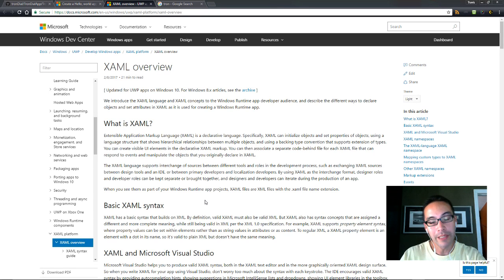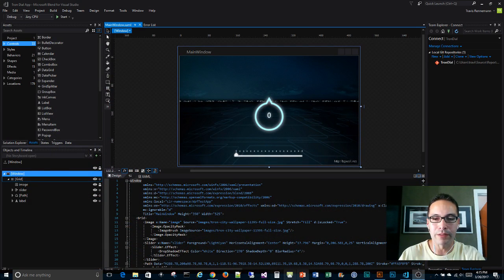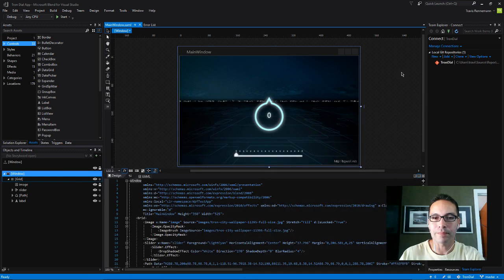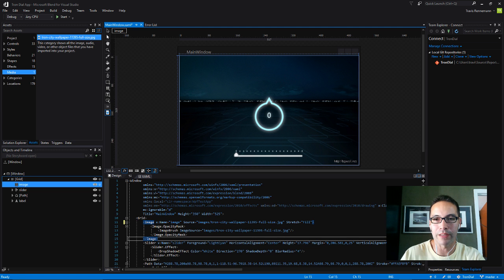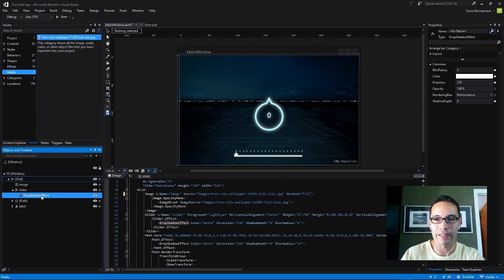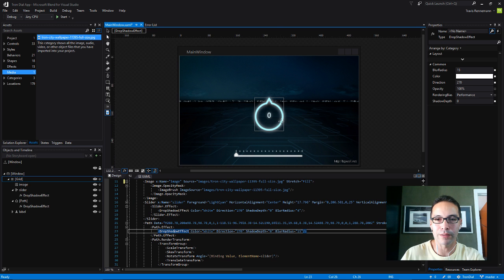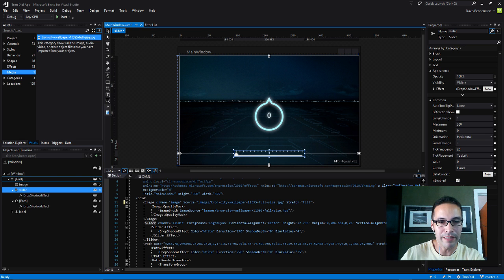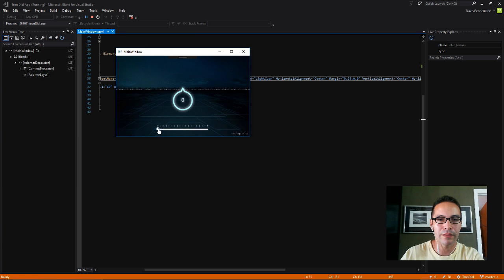Tron-themed dial control written in c# and XAML, code walk-through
Simple Tron-themed dial control written in c# and XAML for the Universal Windows Platform (UWP)--demonstrates how to use SVG paths, images, and data bindings between controls. You can use Visual Studio 2017 Community Edition to play with this solution. Target is .NET framework 4.6.2. Project posted to GitHub